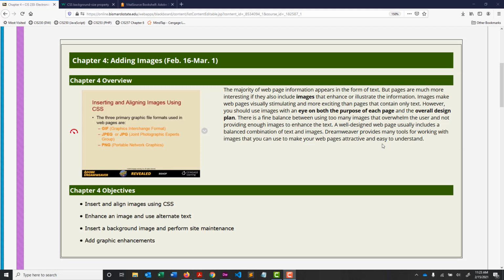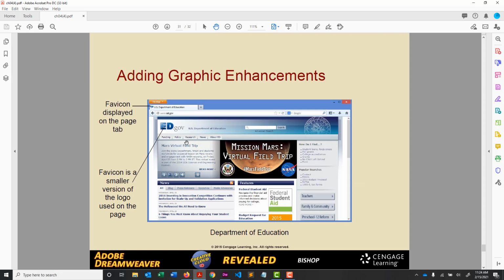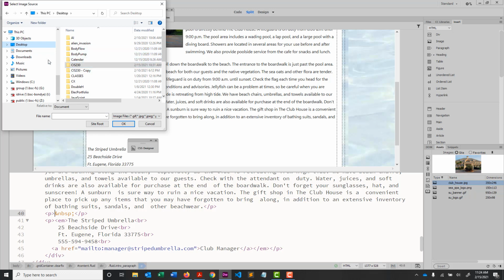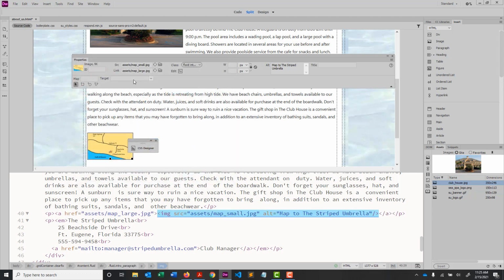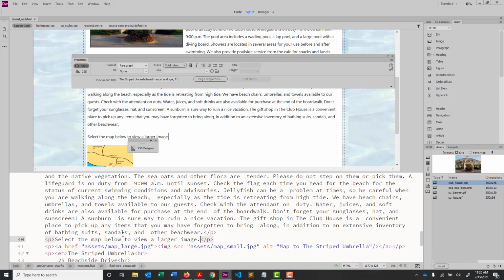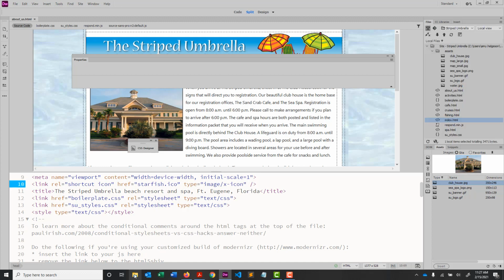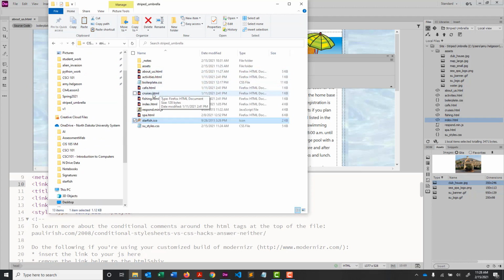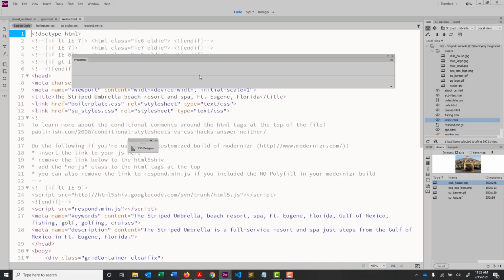Chapter 4 Lesson 4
Lecture Video Chapter 4 Lesson 4 "Add graphic enhancements"